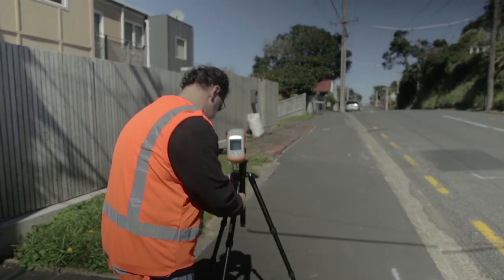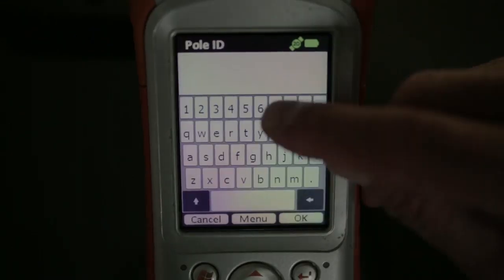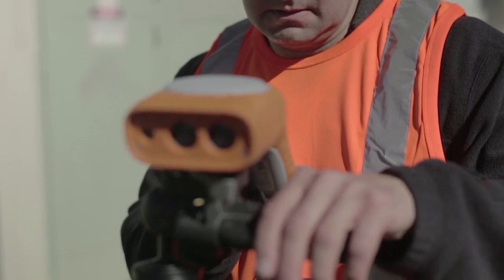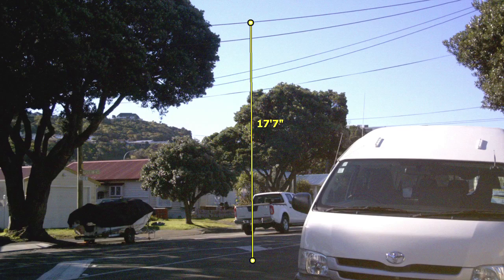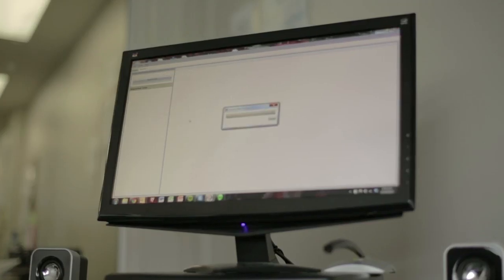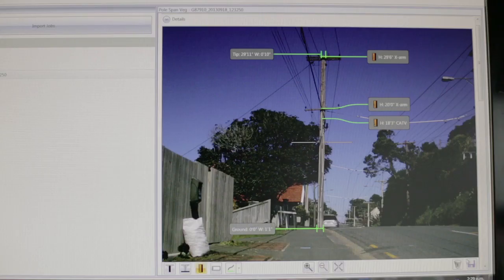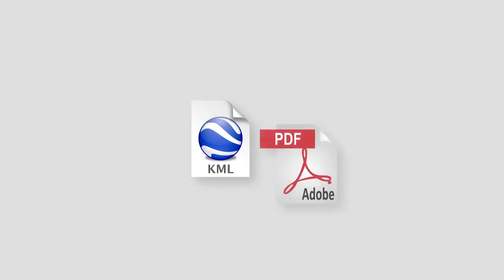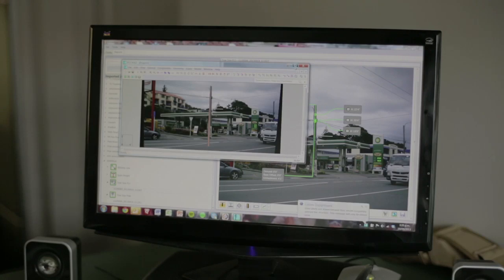GE MapSight: Measure, Map & Model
MapSight is a revolutionary mobile technology that delivers laser¬-accurate photographic capture, measurement and geolocation of remote assets. Watch this video to find out how our utilities field data collection solution can help you. to learn more.